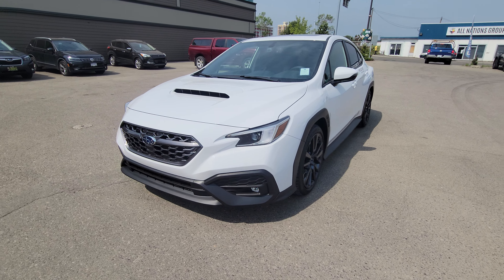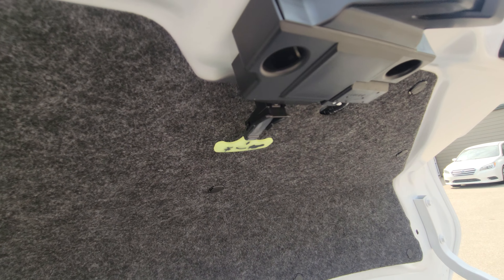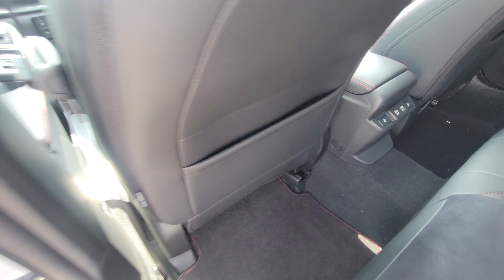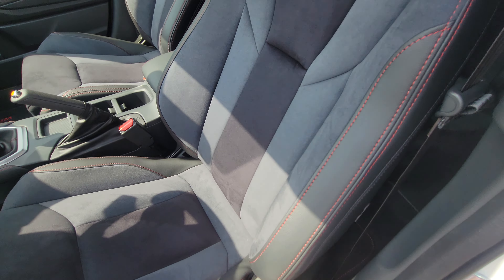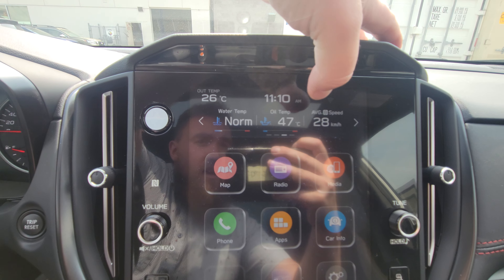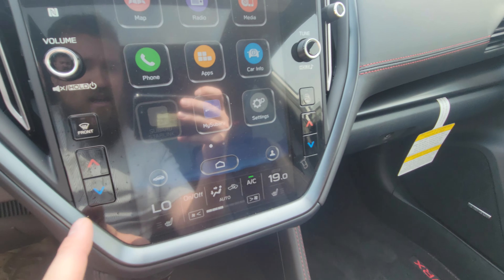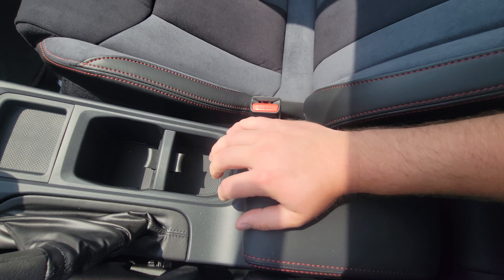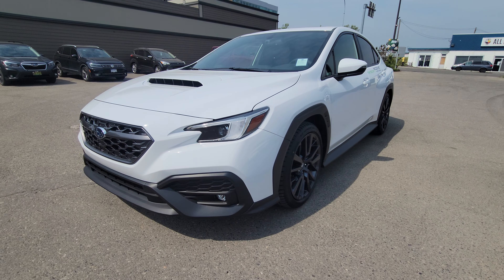Stock# 23WX5019 | 2023 Subaru WRX Sport-Tech | Pricing: $46,890 + Tax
Come in to Subaru of Prince George for a test drive of this 2023 Subaru WRX Sport-Tech. This model comes equipped with a 2.0 Liter engine, it has all-wheel drive capabilities and a manual transmission, seating for 5 with 4-doors. It has a Ceramic White exterior and a suede interior. Other options of this model include a heated seats and mirrors, backup Camera, air conditioning and Navigation. You can test drive this unit at Subaru of Prince George by calling or stop by to view this model.

105 Brunswick St, Prince George, BC V2L 2B2